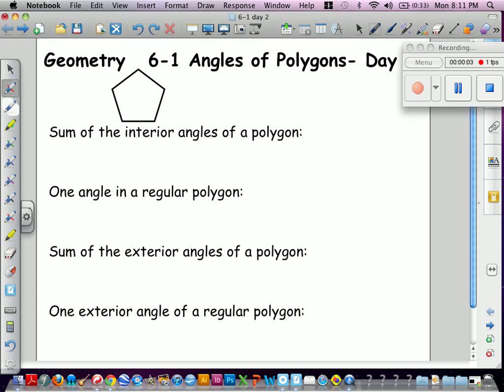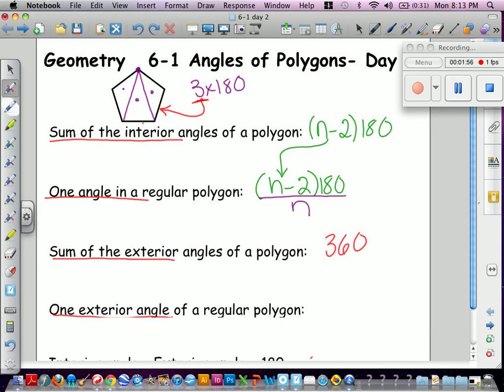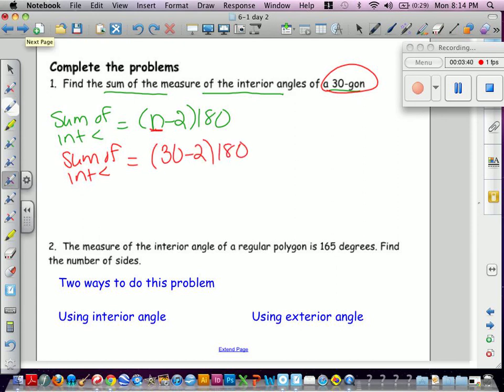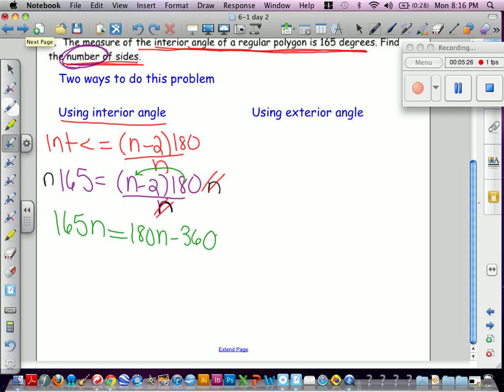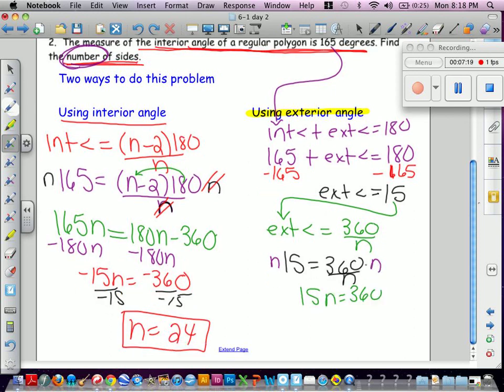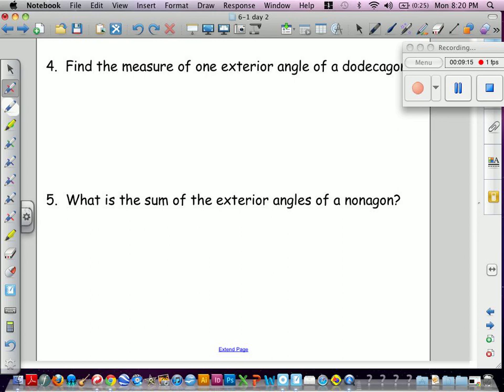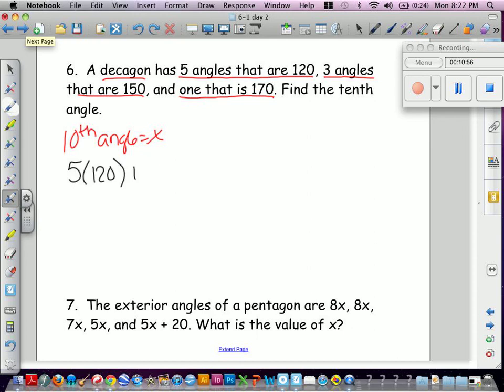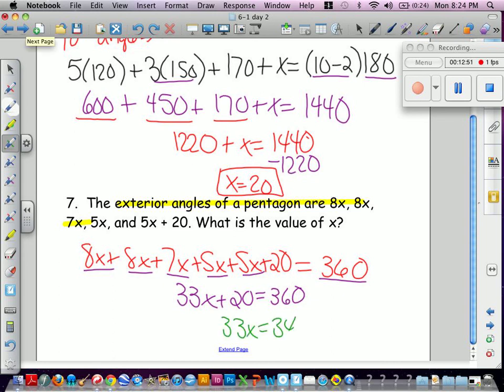Mrs. Hefty's Geometry 6-1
Mrs. Hefty teaching chapter 6 section 1.